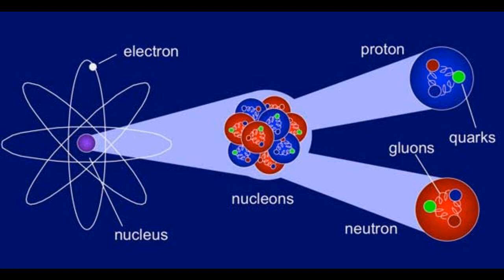Nuclear Physics AudioBook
Discover our eBooks and Audiobooks on

From the spectra of hydrogen to the cosmic showers, and the gamma ray bursts, several interesting concepts of nuclear physics are discussed in the useful notes that are dedicated to all levels of readers. Basic information purview is done keeping in mind the beginners as well as the intermediates. Upper undergraduate basic essentials are demonstrated too. In the first chapter all the knowledge base has been served in order to give an idea about what systems theory is all about.